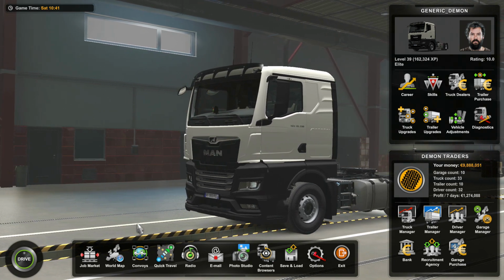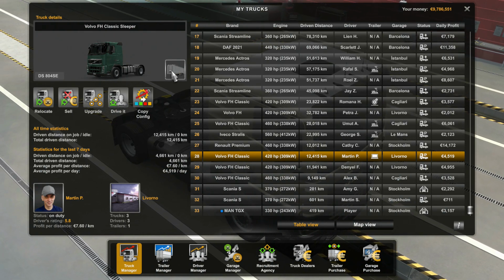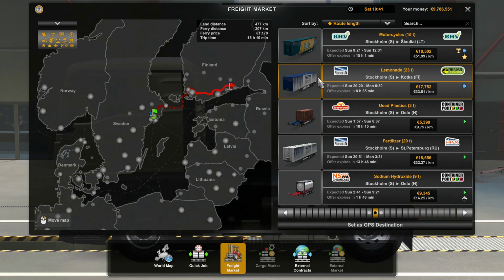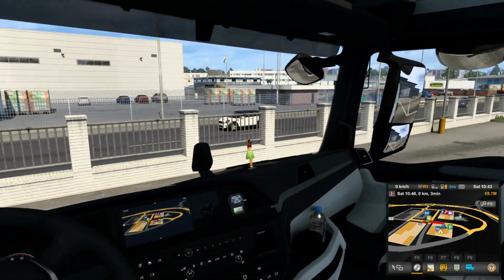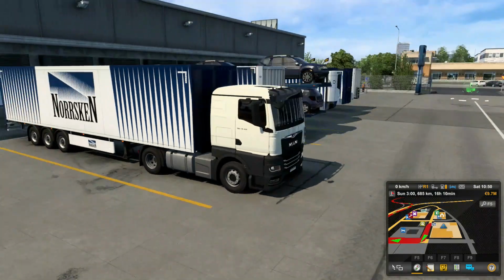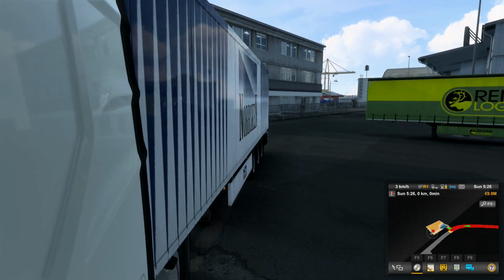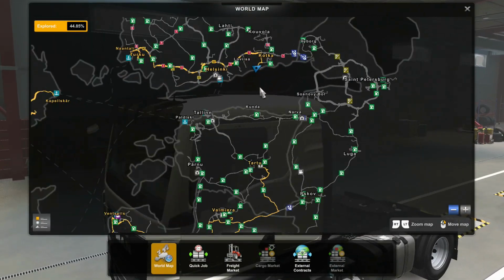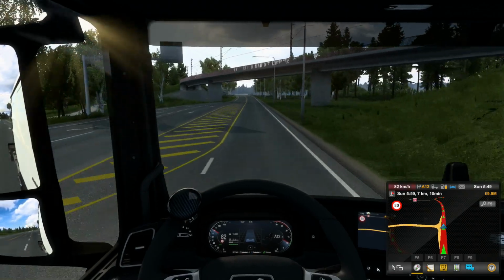Euro Truck Simulator 2 - Ep199: Carry On Trucking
My continued adventure and thanks for all your comments and suggestions for Euro Truck Simulator 2.